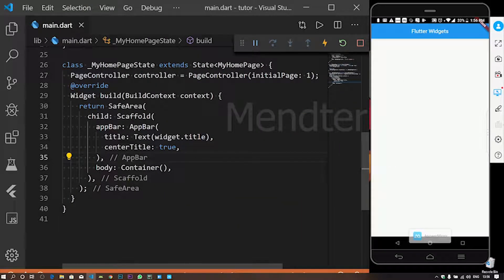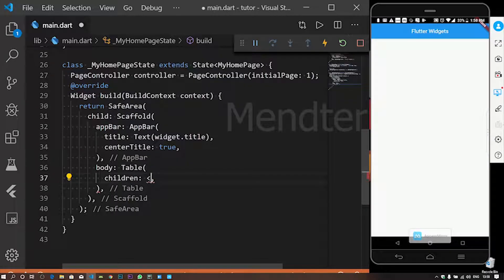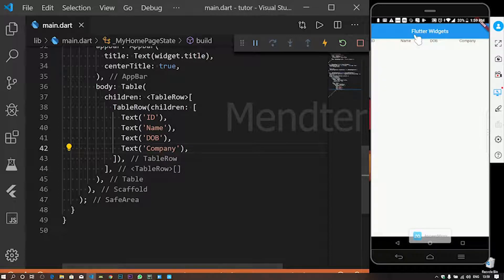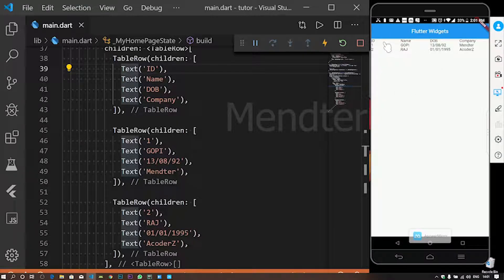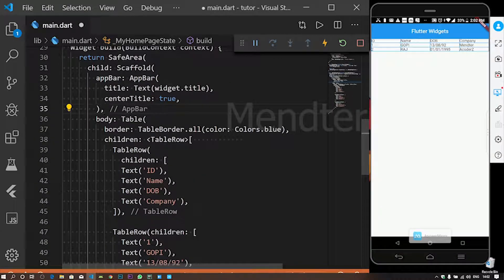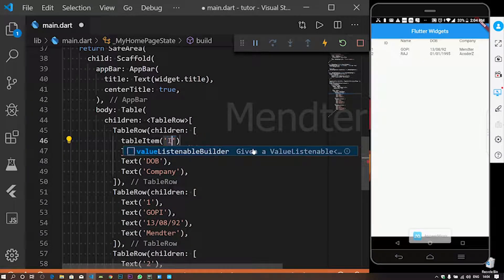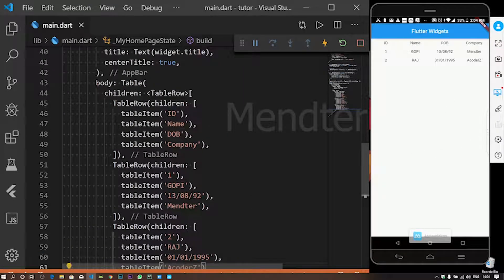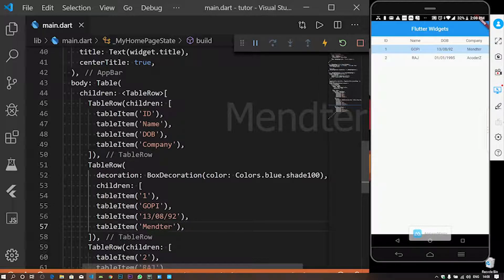Table | Flutter Widget | Explained Tamil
Here We Detailed Explained About Table in Tamil .
With Needed Content and Examples.